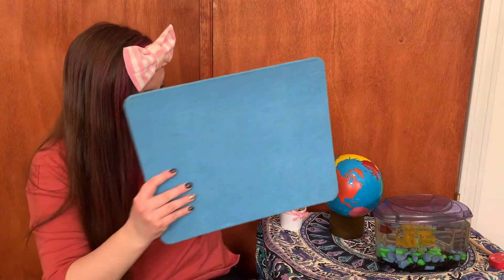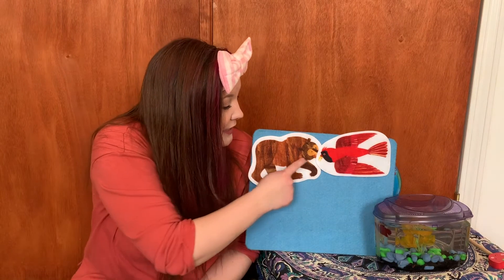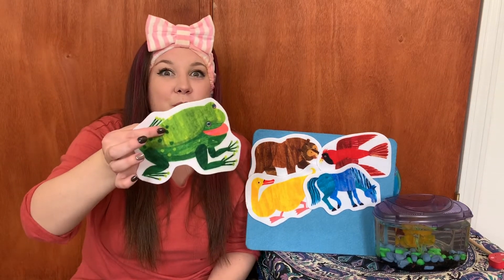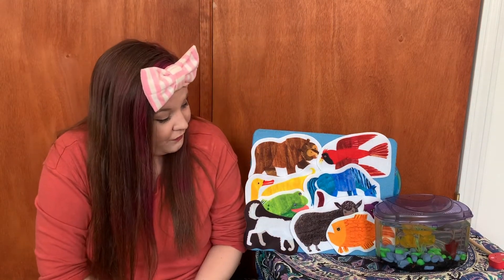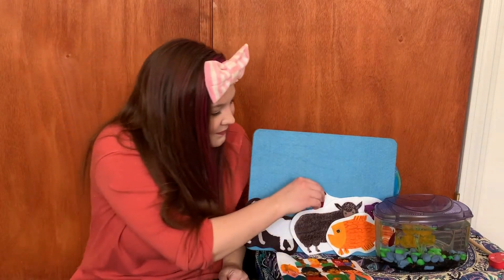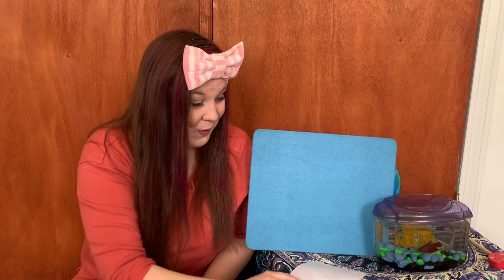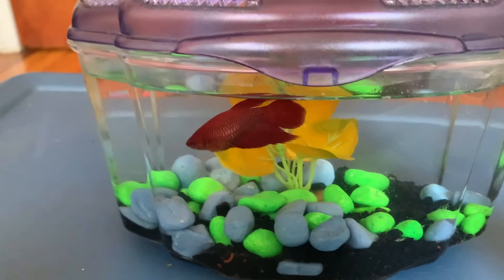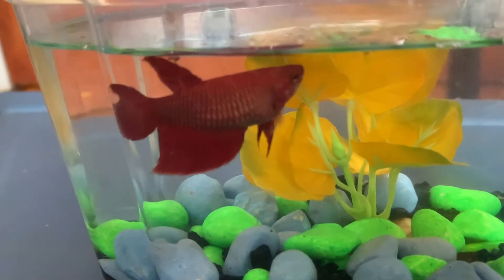Brown Bear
Today we hear "Brown Bear, Brown Bear What Do You See?" by Eric Carle.
Happy crazy hair day!